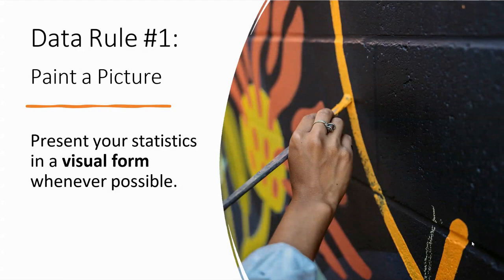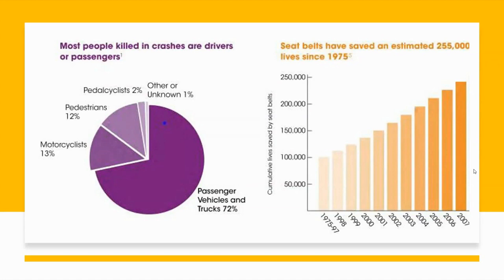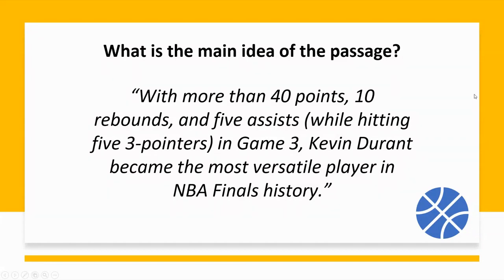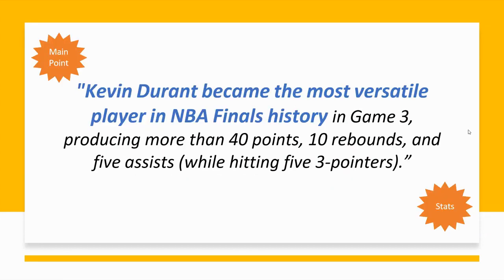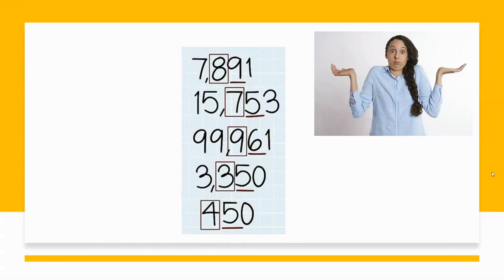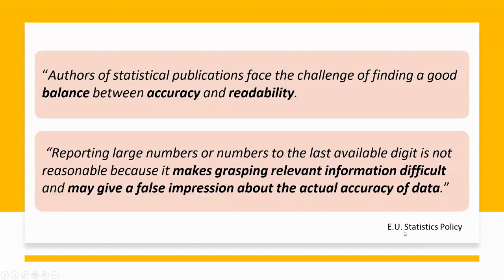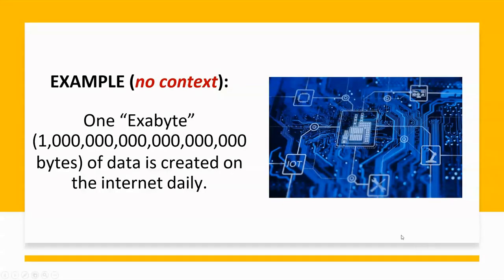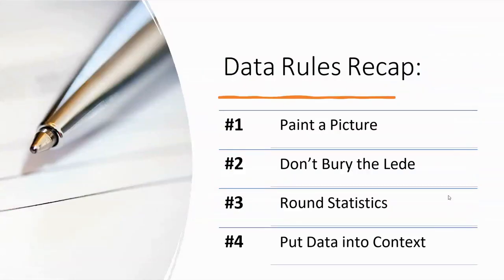Week 11 Part V